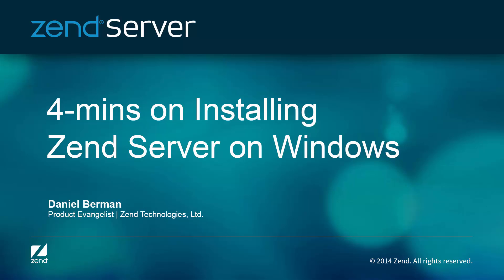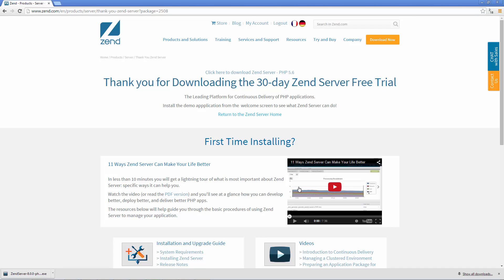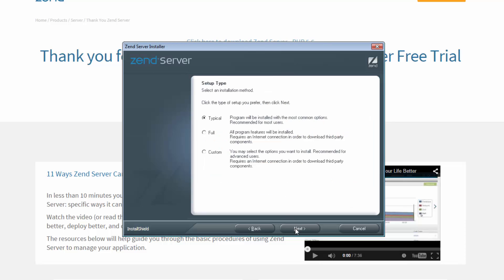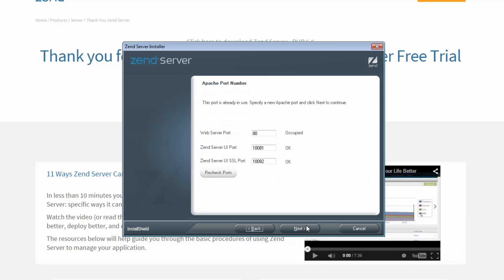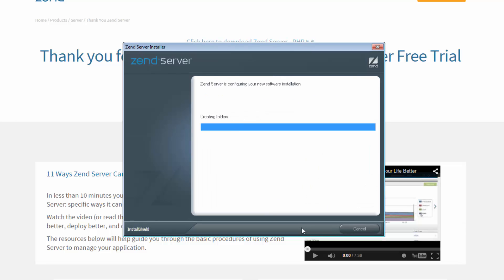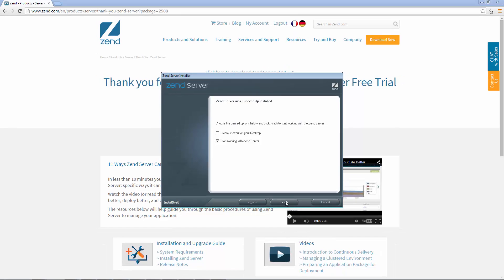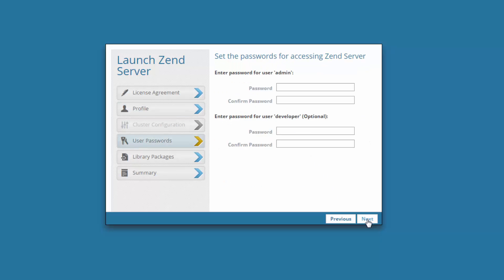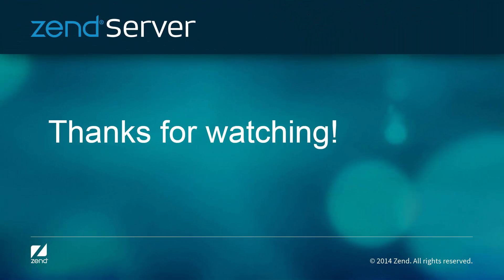4-mins on Installing Zend Server on Windows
See how easy it is to install Zend Server on Windows.